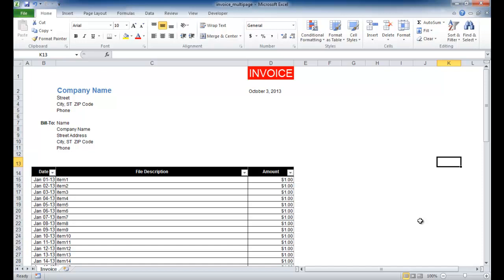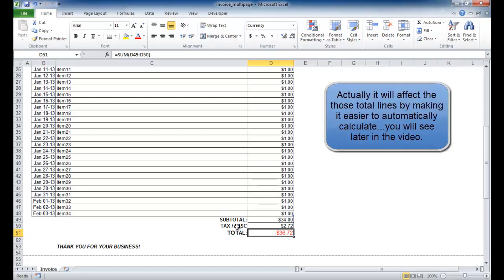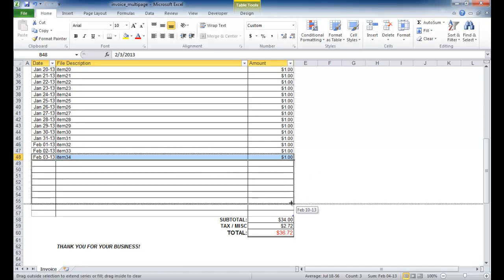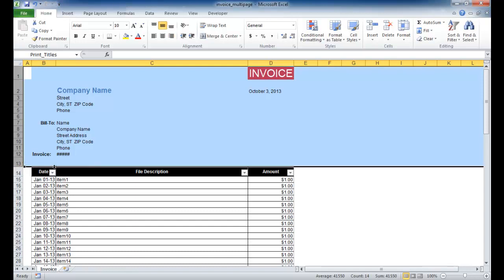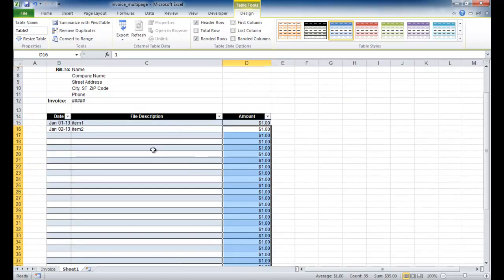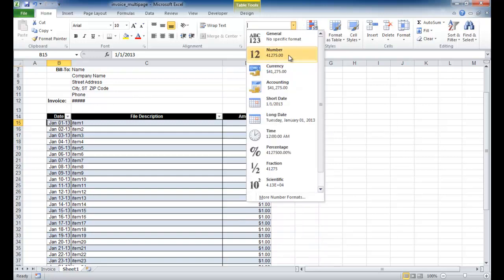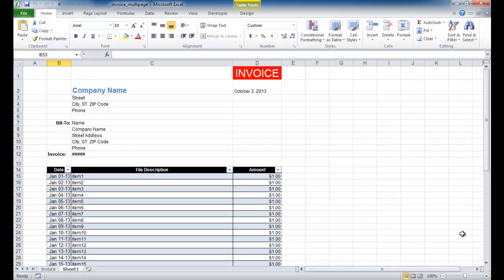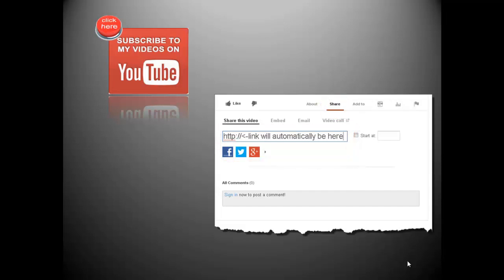Create a Multiple Page Invoice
Creating an invoice is something you can do in Word if it's a one time time.  But if you do it on a recurring basis and want to eventually tie it into a table to log historical, you might want to consider doing it in Excel.  You can create a workbook with the invoice and eventually tie it into to another workbook of worksheet, but that will be for ANOTHER VIDEO.  However if you want to learn how to create a multipage or multiple page invoice in Excel check this out.